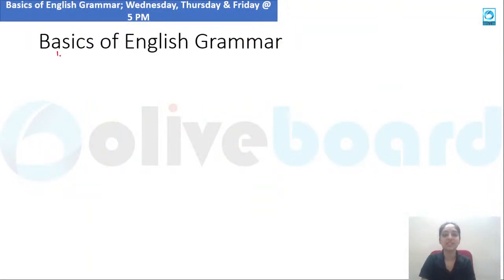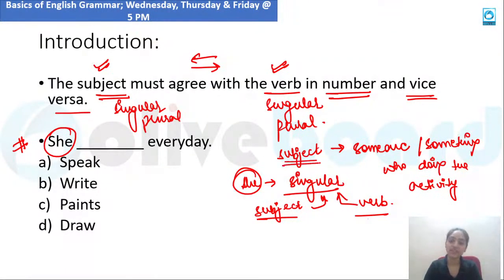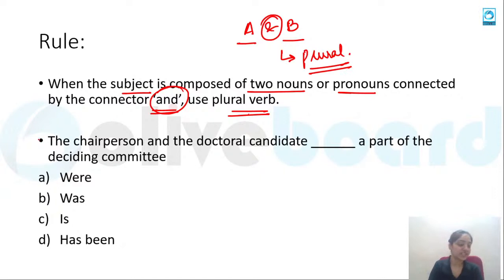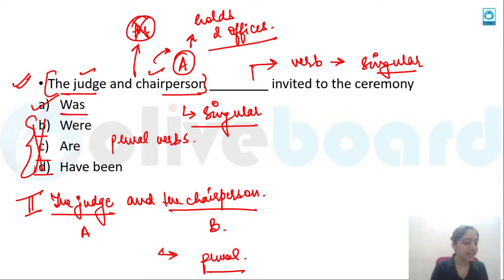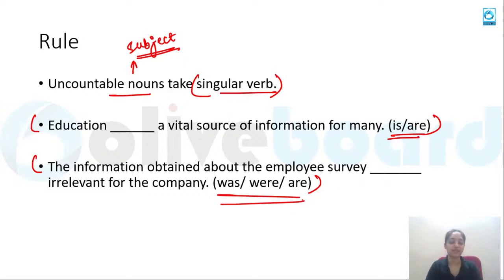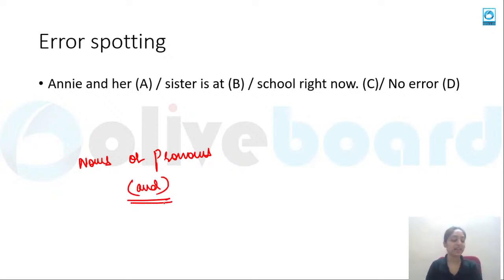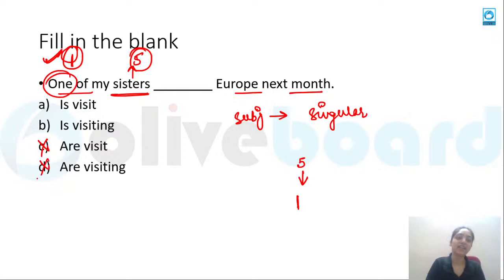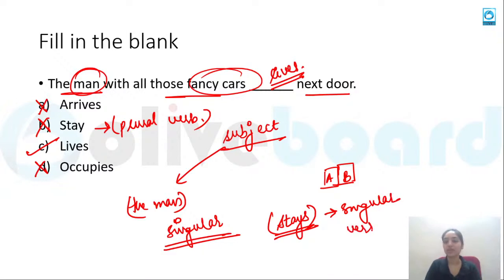Basics of English Grammar | Subject Verb Agreement | Rules And Practice Session | Day 1